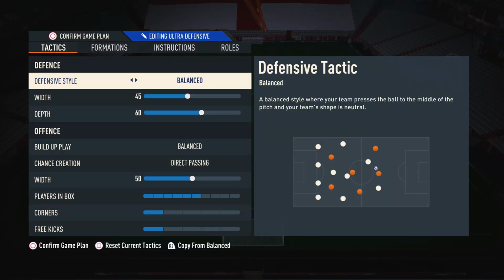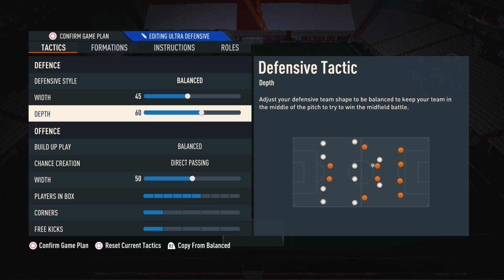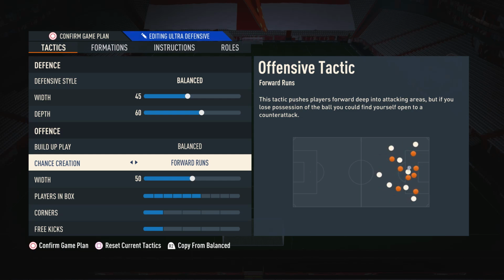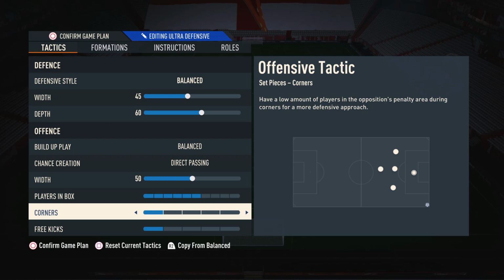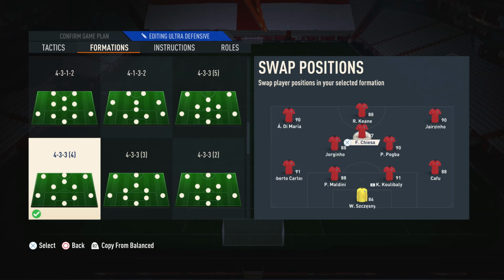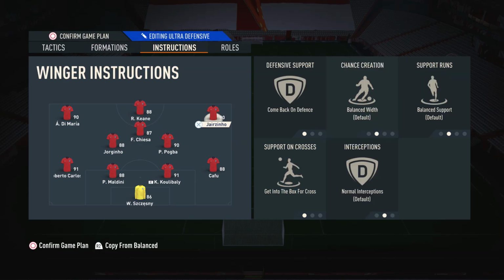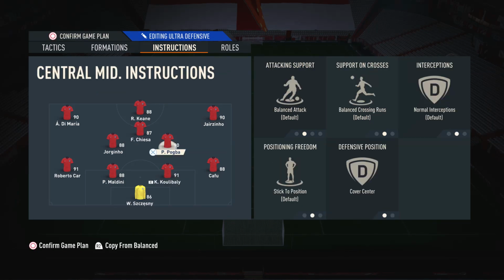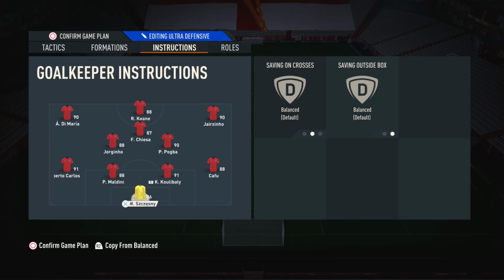433(4) is BACK! 😲✅ BEST Formation & Custom Tactics in FIFA 23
In this FIFA 23 ultimate team video we look at the new best meta 433(4)  custom tactics and player instructions in FUT 23. These 4-3-3 custom tactics are the most op in FIFA 23 and better vs all other formations such as the 433 the 41212, the 4231, the 532 and the 5212 aswell as the 442 and 4222 and 41212(2). In this video we talk about the best formation and tactics in FIFA 23 aswell as discussing the best lengthy players for the 433(4) formation, based off of the accelerate pace archetype mechanic in FIFA 23. We also discuss the lengthy nerf in the new patch and explain why explosive and controlled is better. These FIFA 23 Custom Tactics that are made for the new patch after title update 4 will help you improve and win more games in Division Rivals, Fut Champions and more in FUT 23 after patch. These custom tactics and player instructions are meta after the patch and title update 2 in fifa 23 ultimate team. These post patch pro player tactics are op and meta in fifa 23 and we show why the 433(4) flat narrow is the best formation in fut 23.

Chapters:
0:00 Intro
0:55 Custom Tactics
4:43 Players to Use3
7:04 Player Instructions

This video includes information on:

433 custom tactics fifa 23,
best formation and tactics fifa 23,
best tactics and instructions fifa 23,
433 tactics fifa 23,
433(4) fifa 23,
fifa 23 meta custom tactics,
433(4) custom tactics fifa 23,
433(4) fifa 23 custom tactics,

We also primarily discuss these topics in this video:

4-3-3(4) custom tactics fifa 23,
best meta formation fifa 23,
overpowered formation fifa 23,
fifa 23 meta tactics,
post patch meta tactics fifa 23,
best tactics after patch fifa 23,
after update fifa 23 tactics,
meta 433 players,
new patch fifa 23 tactics,
best formation after patch fifa 23,
title update 5 custom tactics,
433 custom tactics fifa 23,
433 tactics,